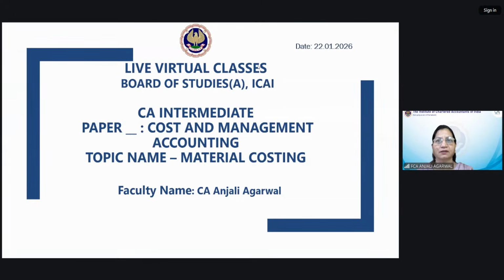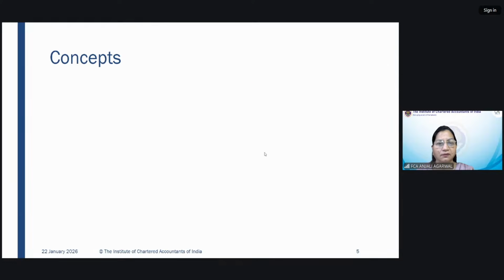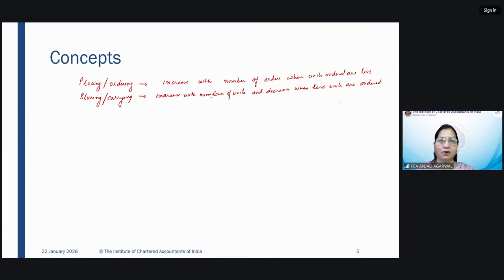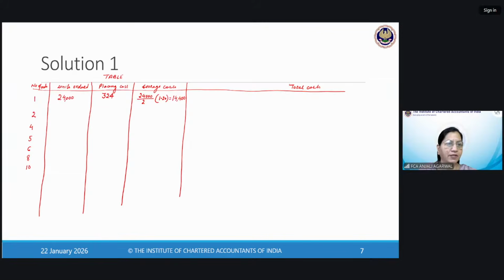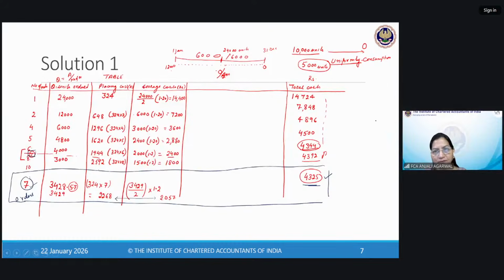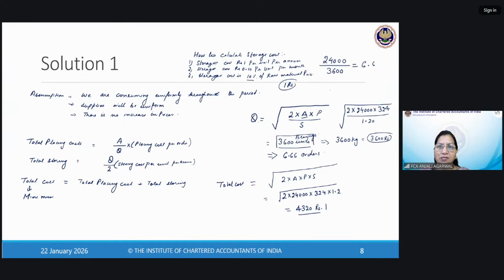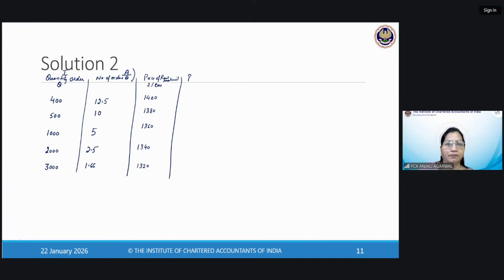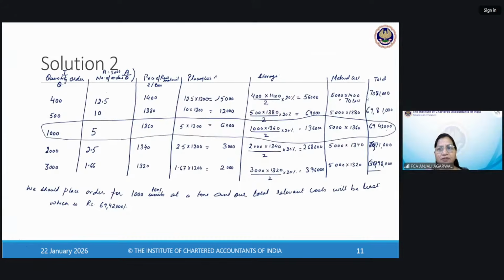Intermediate Paper 4:CMA | Topic: Material Costing - Inventory Control | Session 1 | 22 Jan, 2026